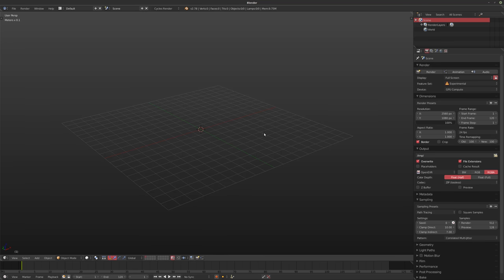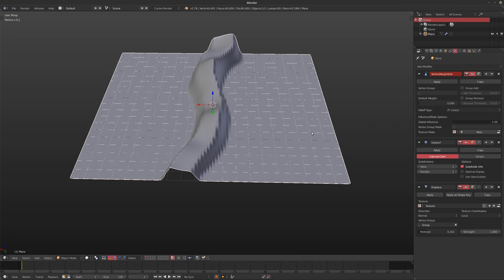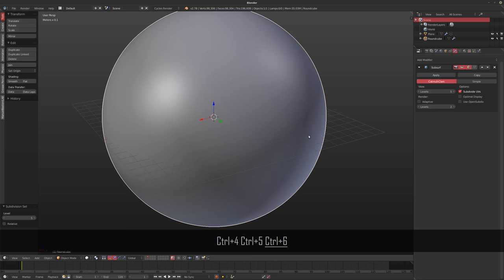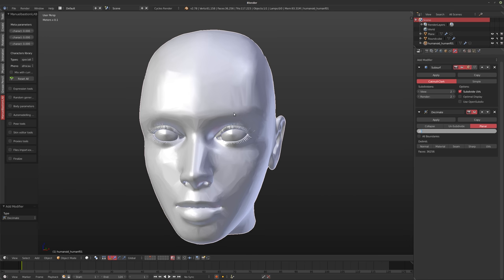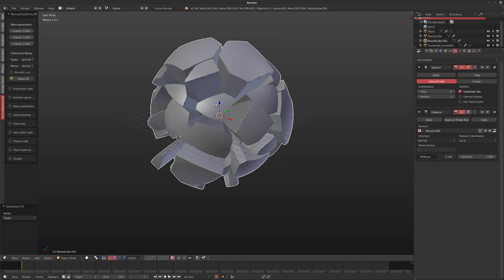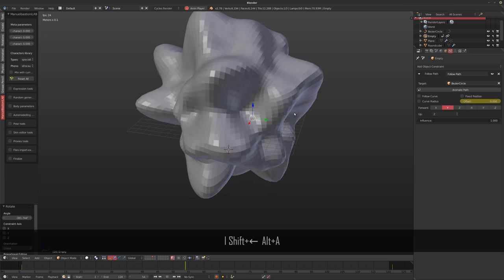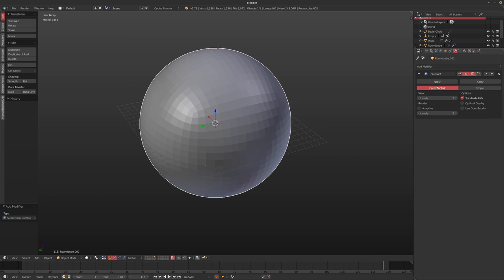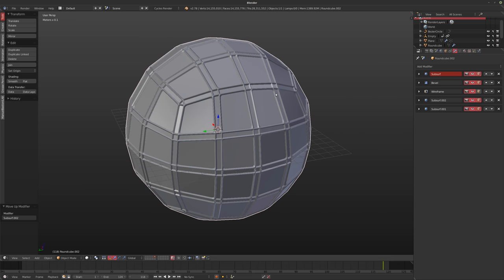WEIRD SH!T EP001 - Modifier Magic [BLENDER]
This episode of Weird Sh!t is about Blender Modifiers.

I'm usually trying to find ways around modeling, so I like to use a lot of modifiers to create interesting shapes and animations.